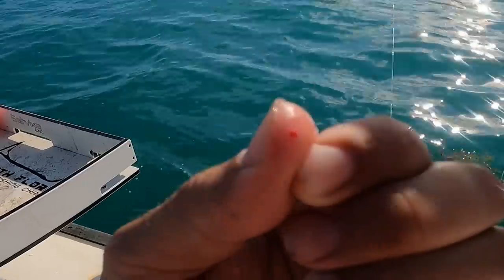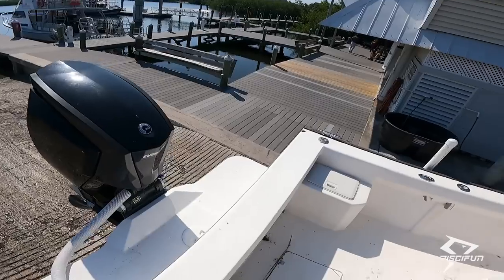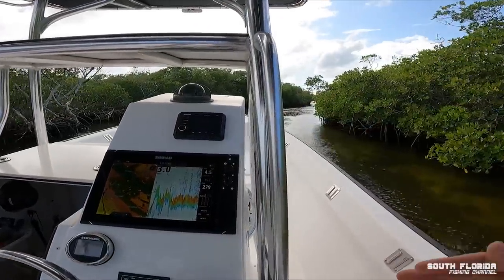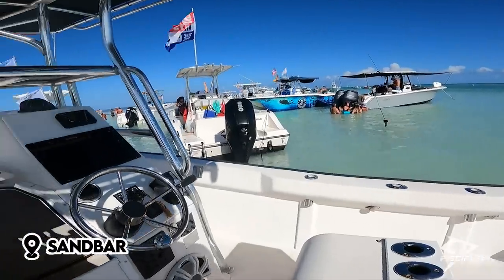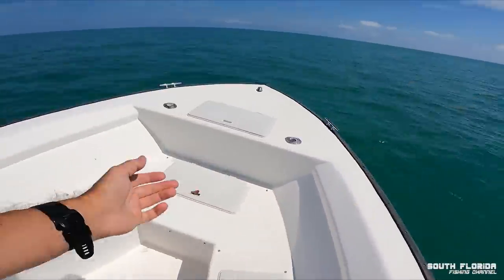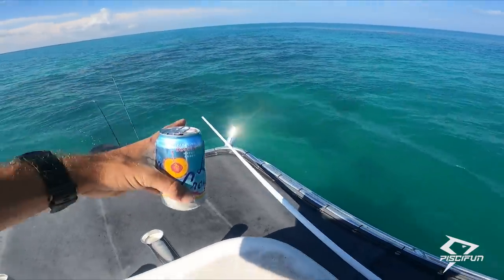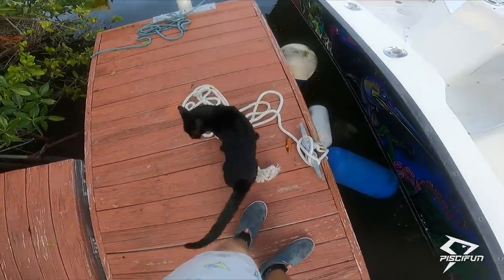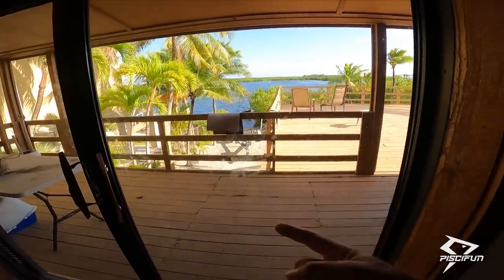My engine acting CRAZY! Catch and Cook FISHING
New engine is fixed! Well sort of... this is an interesting fishing trip with my engine acting crazy. Hope you stay for the catch and cook at the end!
Timestamps
1:50 - Taking my boat in for repairs
8:51 - Picking my boat up
15:58 - Showing my boat RPM issue
20:52 - Sandbar trip
22:51 - Taking my offshore boat fishing [green]
28:16 - Engine doesn't want to work [red]
31:13 - Patch reef fishing
34:19 - Fish On!
45:02 - Clean and Cook

I get my boat back and head to the patch reefs to do some good ole florida keys patch reef fishing on that crystal clear blue water. Well it was a little windy and my engine issues kick in so... I hope you enjoy this crazy fishing catch and cook

Heiko Winkler
100100 Overseas Hwy
PO 370697

and watch me open it on Live Stream. I stream every Wednesday at 8pm EST on this YouTube channel.

What a crazy fishing session out on the patch reefs. Tons of small fish, a grouper and to end it with a yellowtail snapper catch and cook.

Looks like I need to kick off some of my rust and get back to catching big fish here on the South Florida Fishing Channel!